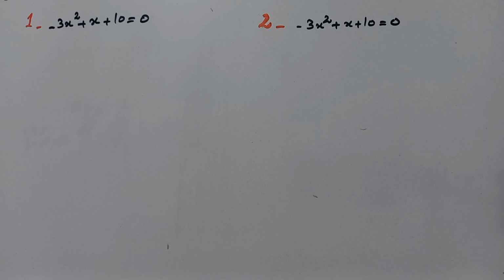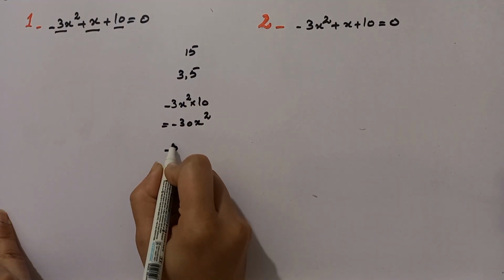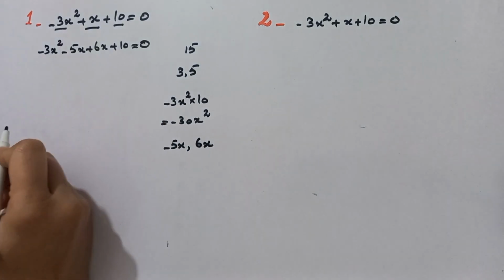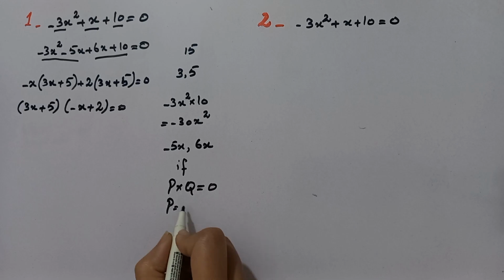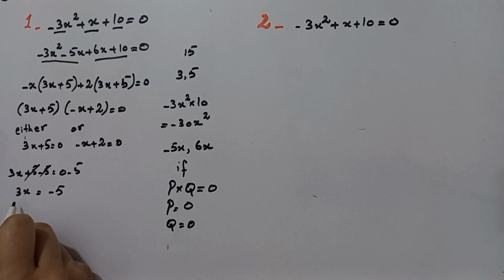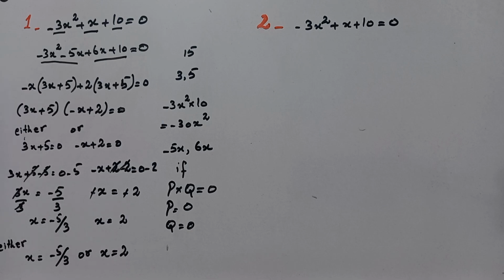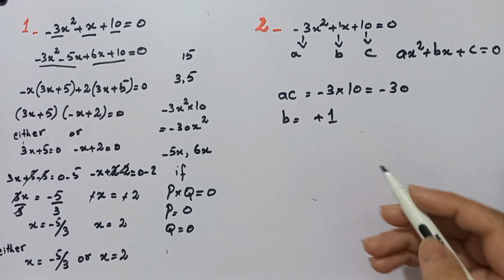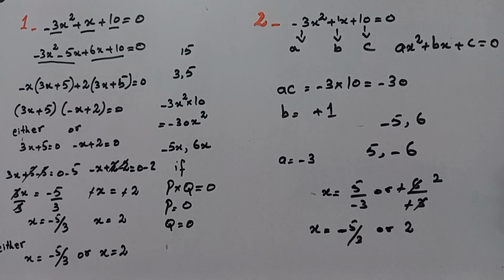Solution of Quadratic Equation by Factorization | Method of Factorization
Hello Everyone,

In this video we will learn to find the Solution of Quadratic Equation by Factorization.
I will use two different methods.

Topic Covered
Class 9 maths
Class 9 Factorisation
Class 10 factorisation
maths class
best maths channel
best maths teacher
easy maths
maths tricks
full maths course
learn maths
polynomials
factorisation
splitting the middle terms
middle term splitting kya hai
how to split middle terms
factorisation tricks
factorisation class 9th
factorisation class 8th
factorisation
method of Factorization
Solution of Quadratic Equation by Factorization
Learning how to factorize a Quadratic Equation
Method to solve a Quadratic Equation
factorisation
how to factorise
what is factorisation
polynomial ka factorisation
simple factorisation
factorisation pdf
factorisation questions
factorization
Factorisation Method
Class 10 Factorization
class 9 factorisation
Middle term Splitting method
Split the middle term
Quadratic Equation class 10th
Factorisation
Root Based quadratic equation
Find roots of quadratic equation
Quadratic equation NCERT solution
Quadratic equation rs agarwal
Quadratic equation Exercise 4.1
Quadratic equation in hindi
Factorization of functions with squareroot
middle term splitting
how to solve roots
chapter 2
roots kaise solve karin
ncert
İcse
important questions
board preparation
equations
factors
best video
algebra
factor
Focus Classes

Thanks